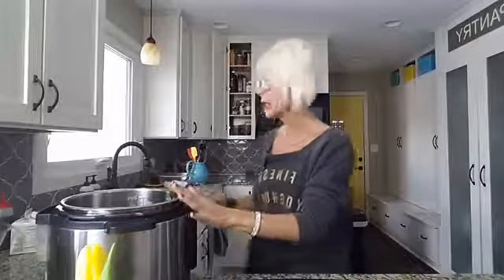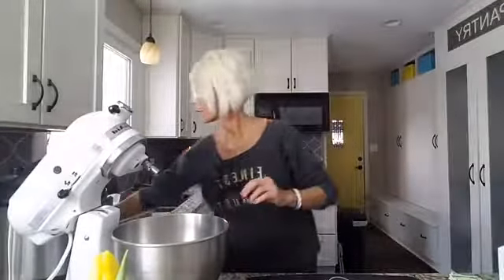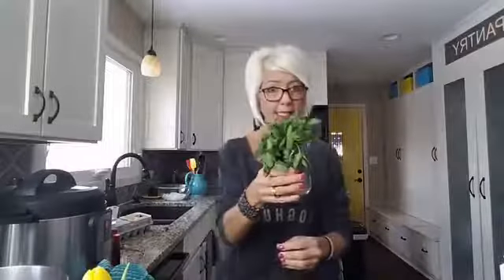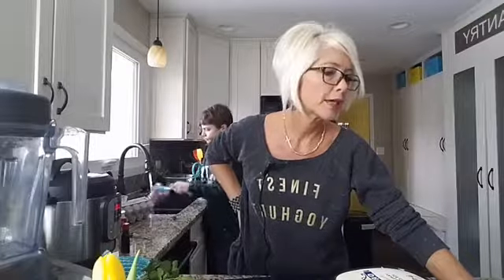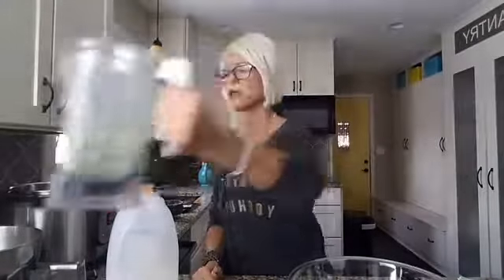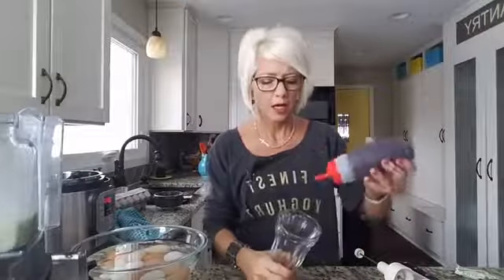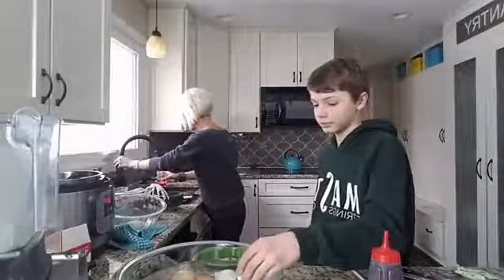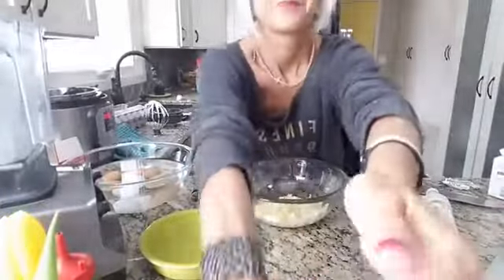Perfect Instant Pot Eggs and All Natural Shamrock Shake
This is a replay of a recent Facebook Live Cooking show, and we're making hard boiled eggs in the Instant Pot. They come out perfectly cooked and they peel so easy! I'm also sharing with you a couple of hacks.

BUY THE PRODUCTS FEATURED IN THIS VIDEO:
INSTANT POT
COOLING RACK
VITAMIX BLENDER
SODA GLASSES

JOIN THE COOKING CLUB
free recipes and tips.

ABOUT My Channel: Art From My Table started as a place to easily share recipes with family and friends. It now has a rapidly
growing audience where readers enjoy real food
recipes that taste delicious. Along with recipes, you’ll
find tips for entertaining, meal planning and making
the ordinary extraordinary in simple ways, all with
some fun and humor sprinkled on top.

Don't Miss a Single Episode! Join other fans for new videos each week on Mondays & Fridays!